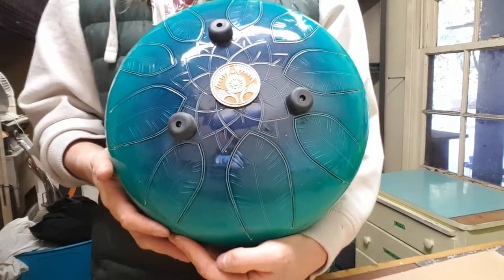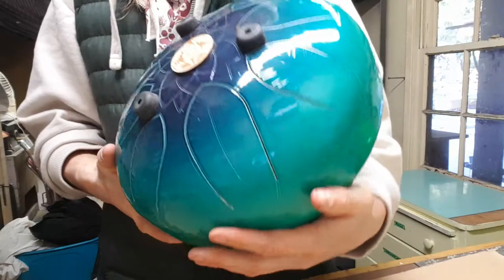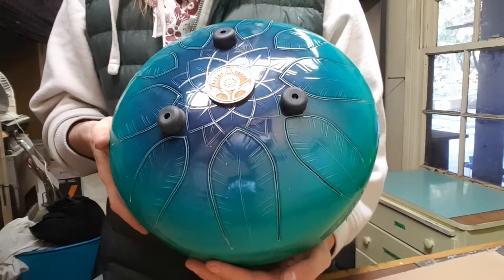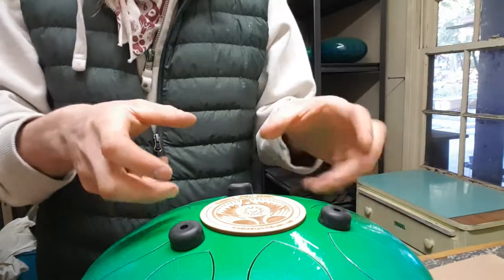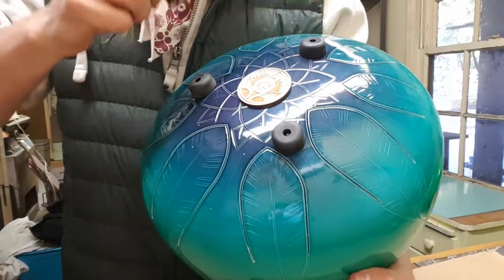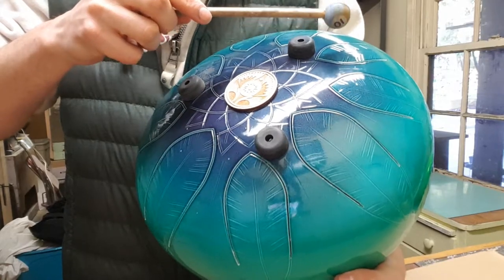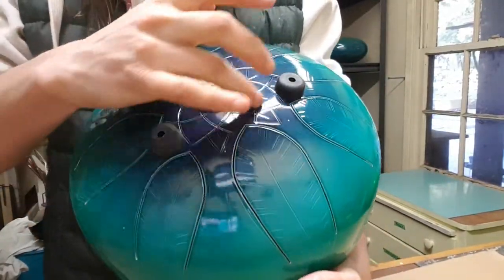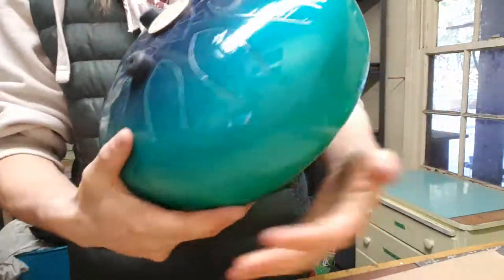Double-Sided Instruments Explained!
A short video filmed in my workshop describing our double-sided instruments.